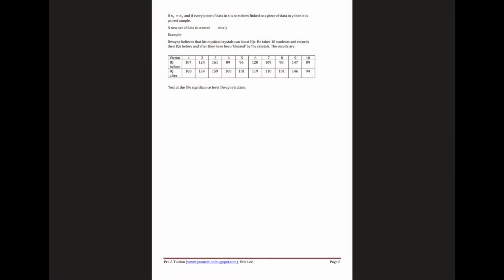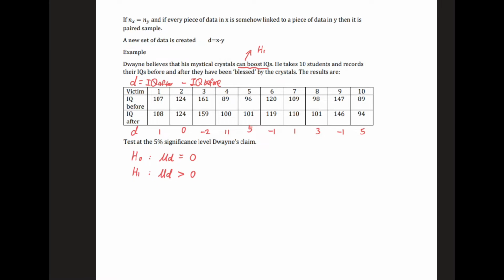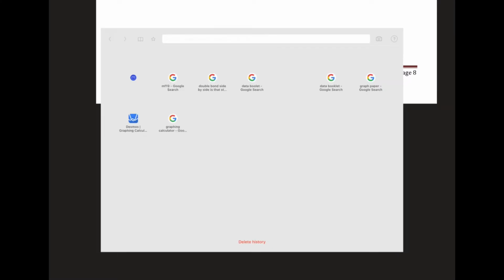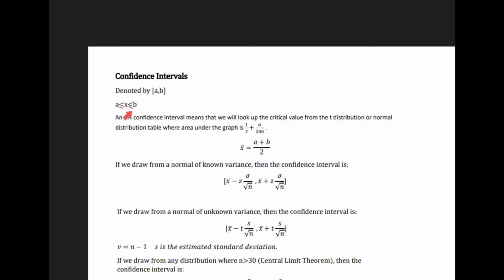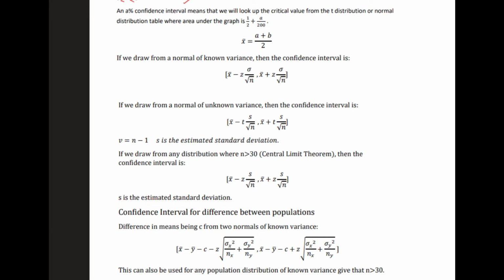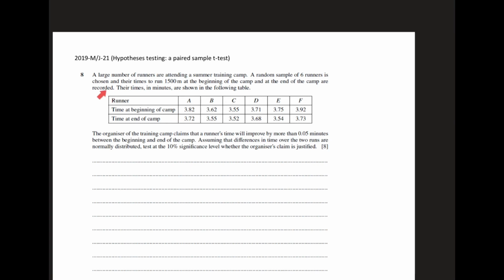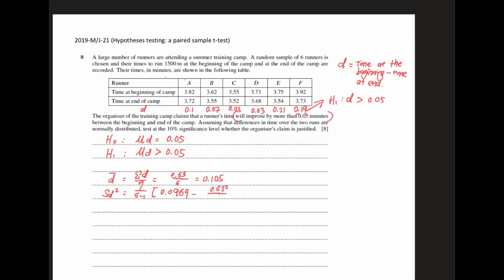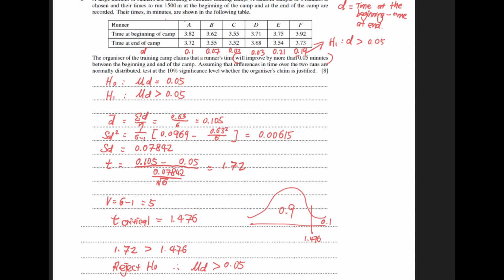9231 Further Statistics. 4.2 Inference using normal and t-distribution (Part 2)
Paired samples t-test and confidence interval